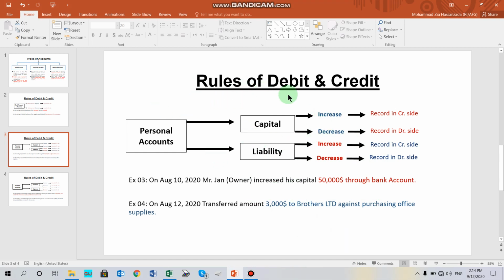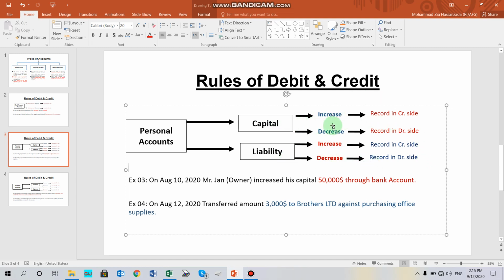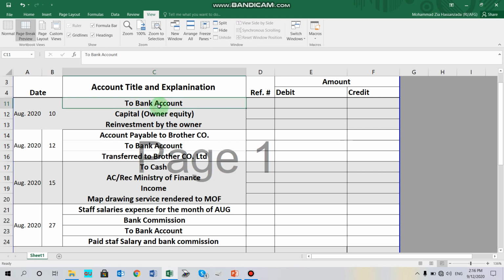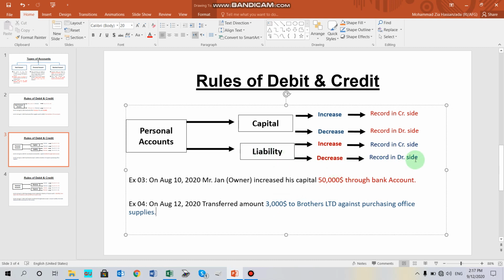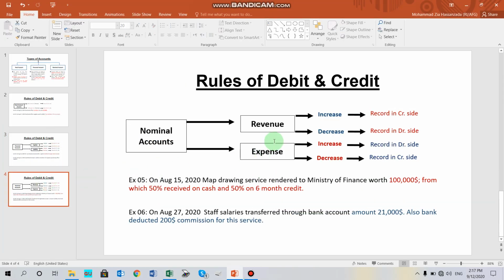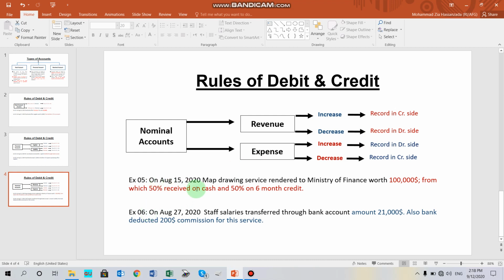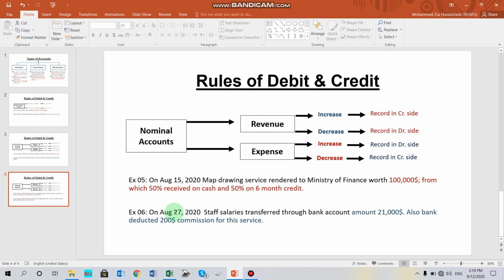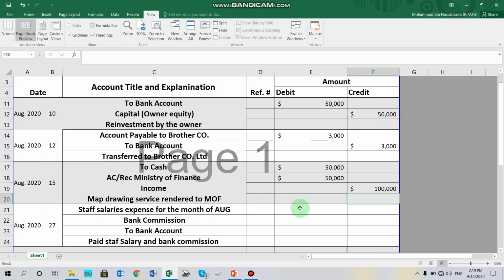What is Rule of Debit and Credit? How to understand rules of Debit and Credit?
By watching this video, you will be able to understand the three important types of account uses in financial accounting. To get the PPT in details you can comment your e-mail and receive it for free. Our purpose is to help the students increase their accounting skills without paying high costs. I really hope to have your beneficial suggestion in comments.